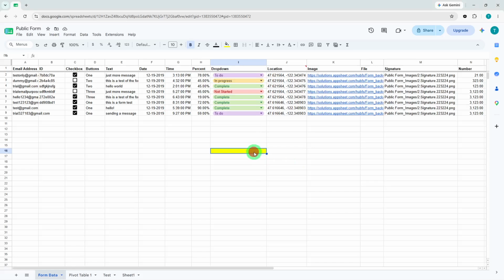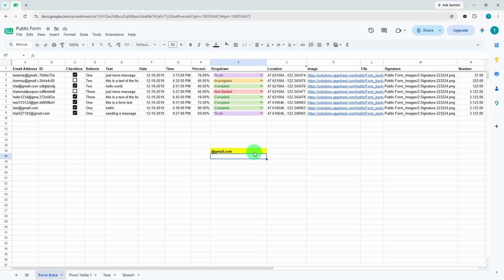How To Use RIGHT In Google Sheets [Step by Step]